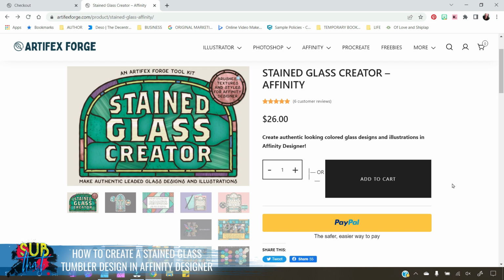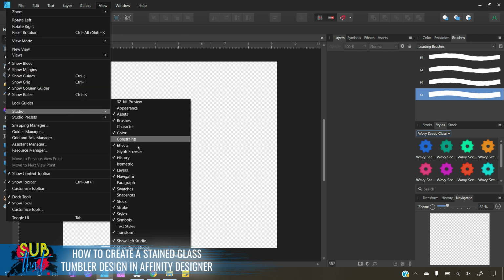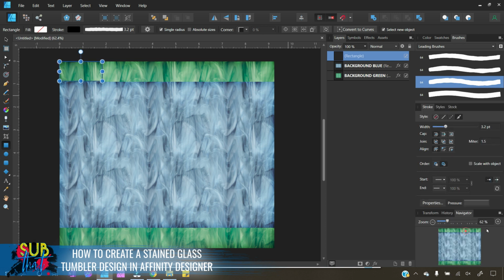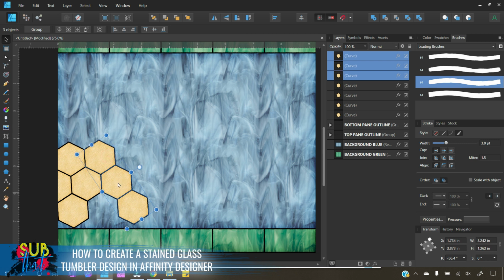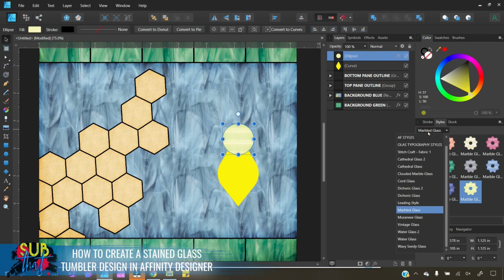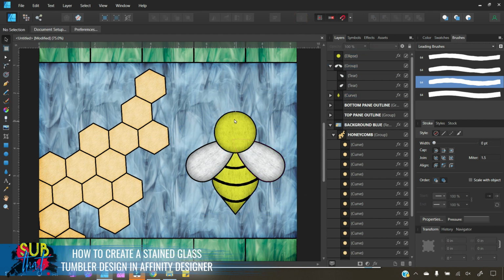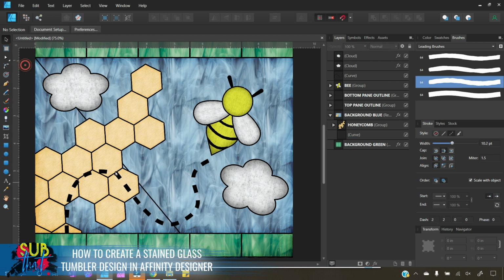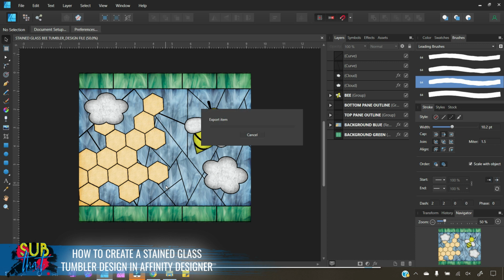How to Create a Stained Glass Tumbler Design in Affinity Designer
Thank you for joining us! This tutorial is on How to Use the Stained Glass Creator from The Artifex Forge. We are using it to create a stained glass tumbler design in Affinity Designer.

Want to learn everything there is to know about Affinity Designer? Check out the Affinity Designer Digital Graphic Design Masterclass for Sublimation. 100-video hours, learn at your own pace, interactive design challenges with chances to win prizes and one-on-one email support. Perfect for beginners!

Here are some items that can make following our videos and designing easier:

Portable Monitor for Desktop/Laptop

Wacom Screen Drawing Tablet
Huion Screen Drawing Tablet

(I personally use the Wacom Cintiq 16. These are two within the same family and both are popular but more affordable).

Palm Rejection Glove for Drawing Tablets

Touch Screen Laptop HP ActivePen